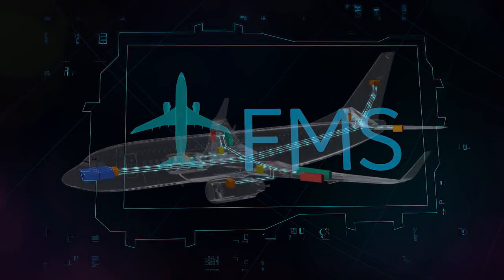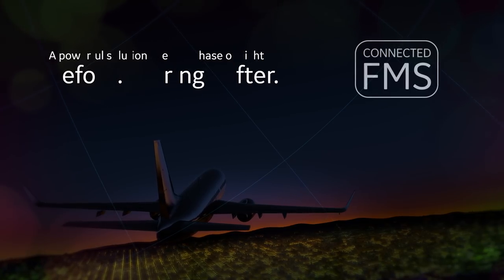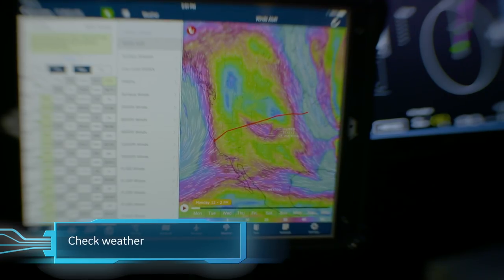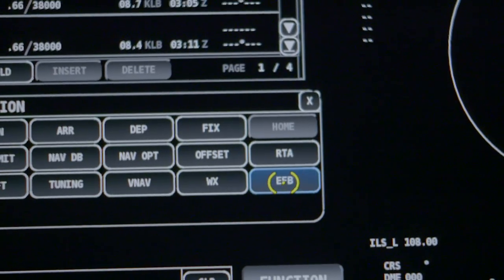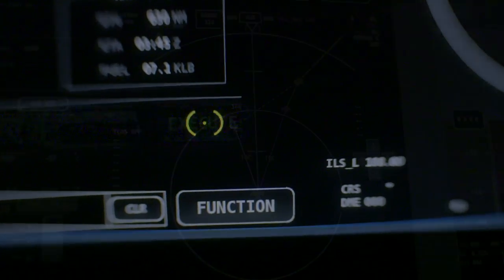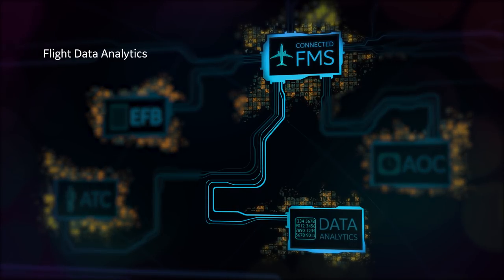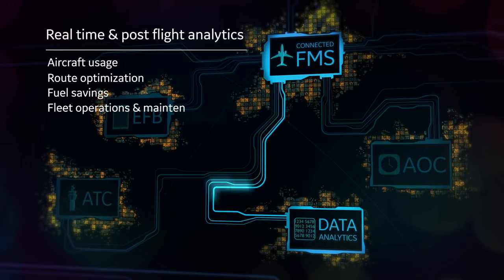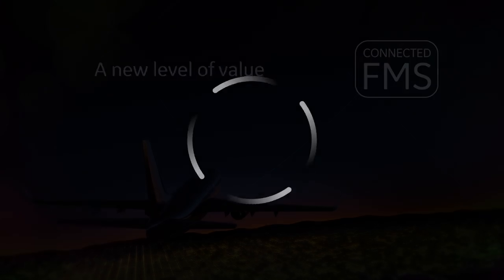Connected Flight Management System: A powerful solution in every phase of flight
Where GE’s Flight Management System delivers gains in efficiency and economy for individual flights, the new Connected FMS aims to provide even greater gains for the fleet. The capability to optimize flight plans while in route, promises significant benefits. The process is fast, efficient and secure.